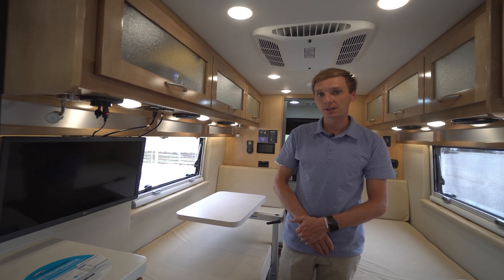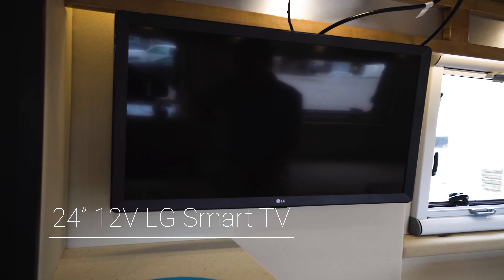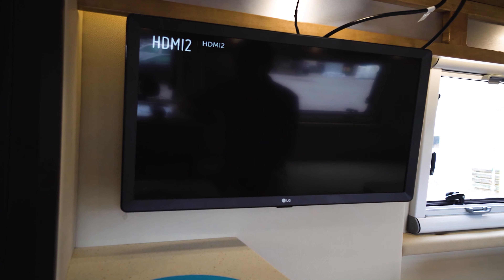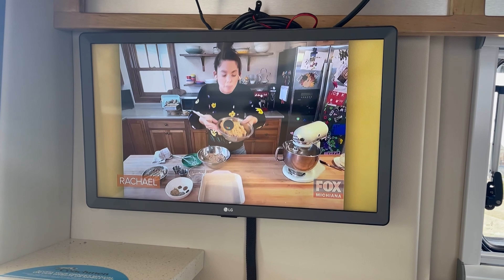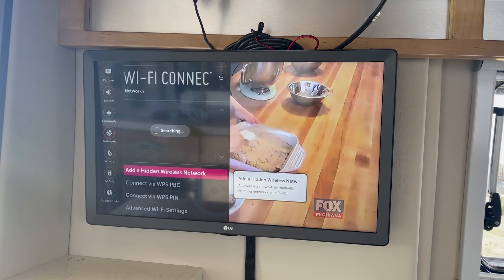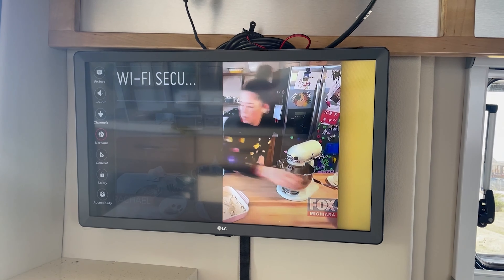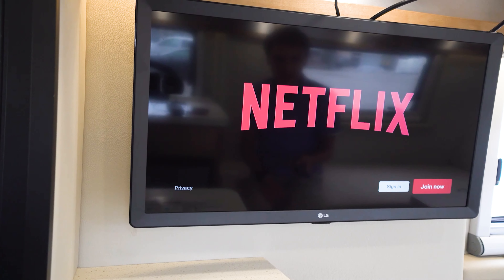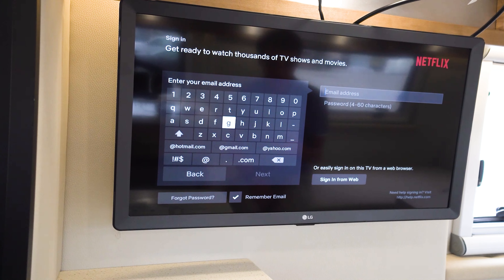Smart TV Set-up & Operation